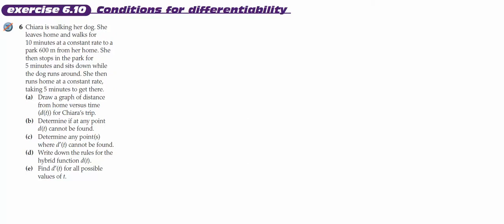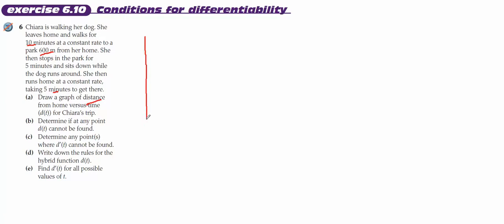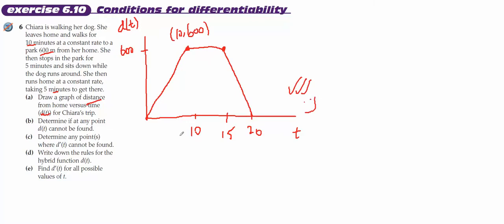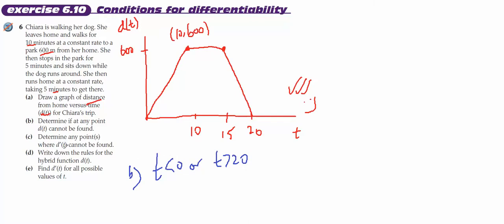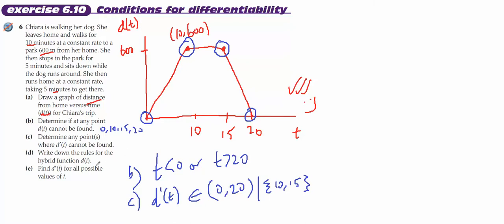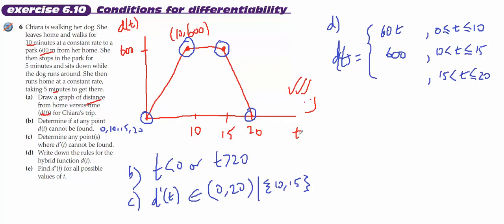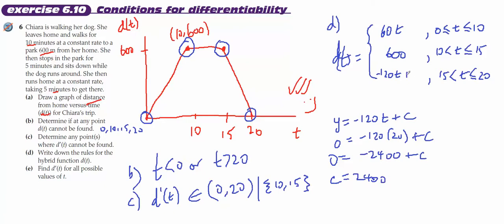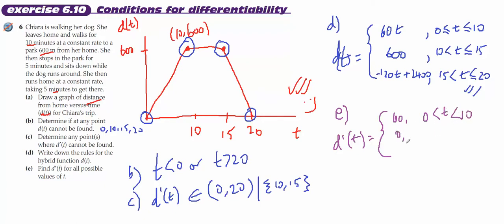mm12 6 10 no 6